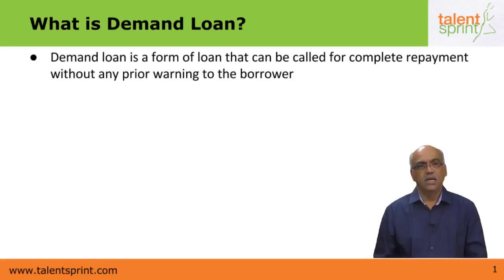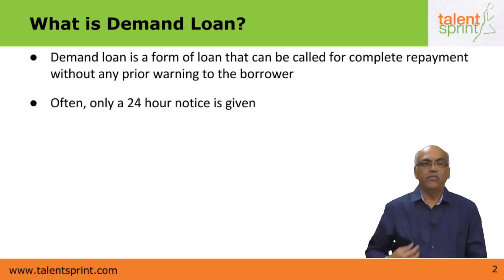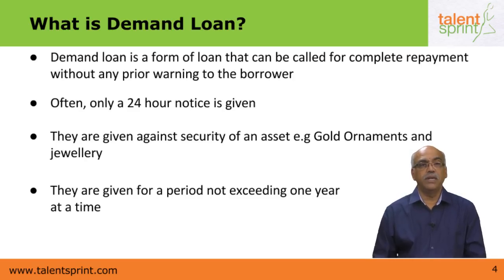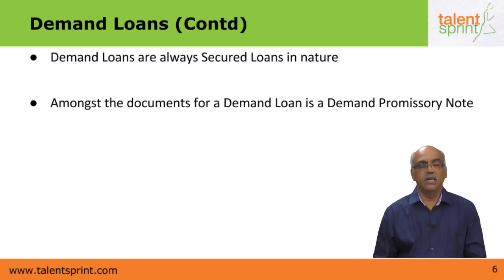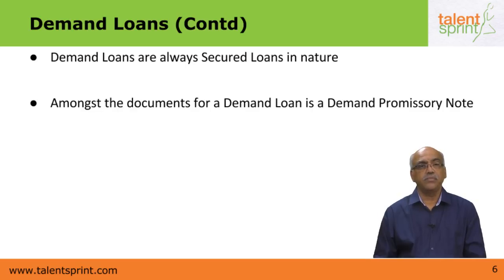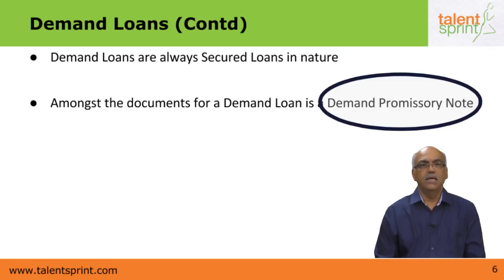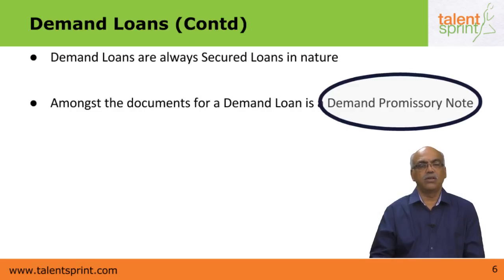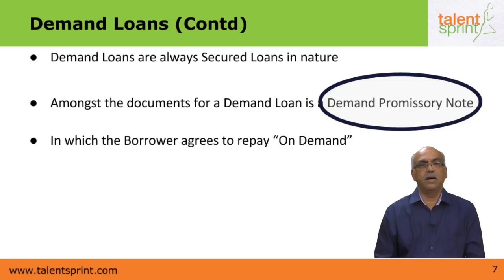Demand Loans | Banking awareness | TalentSprint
Subject: Banking awareness
Topic: Banking awareness
Sub-topic: Demand Loans

Happy learning!